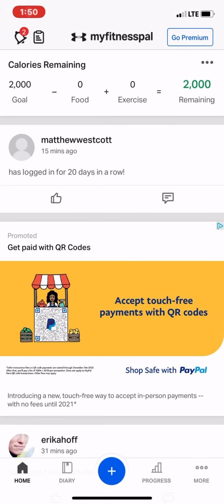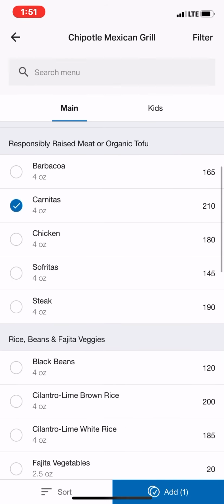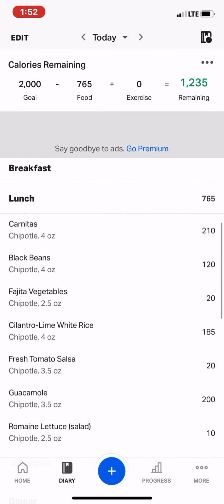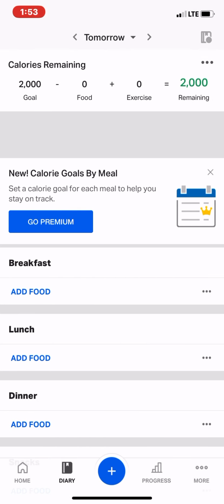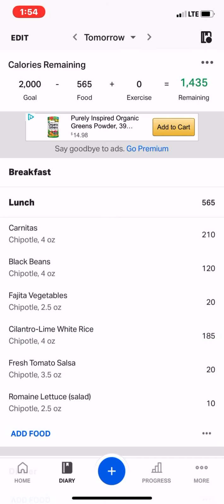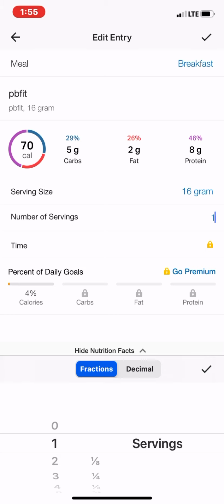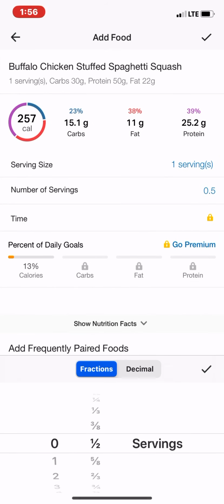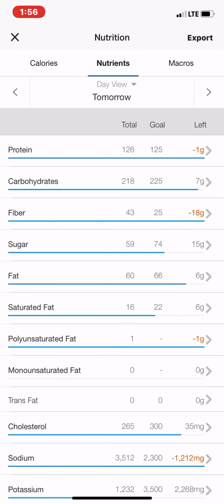Creating & Logging “meals” in MFP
Creating & Logging “meals” in MFP. Time saving tips and tricks.